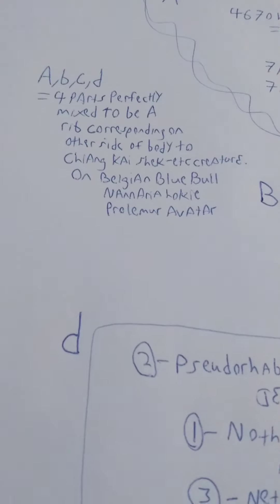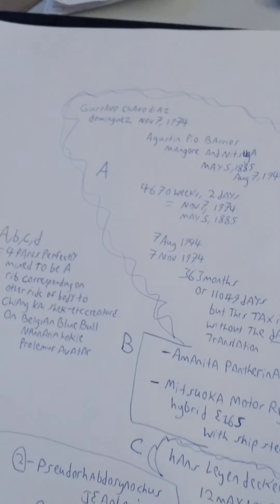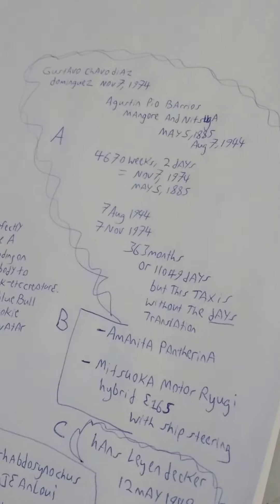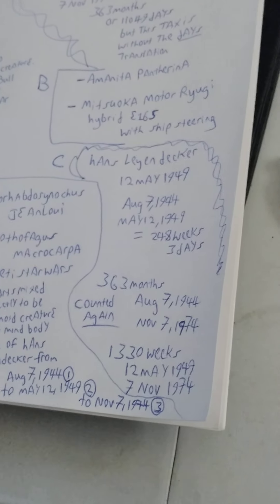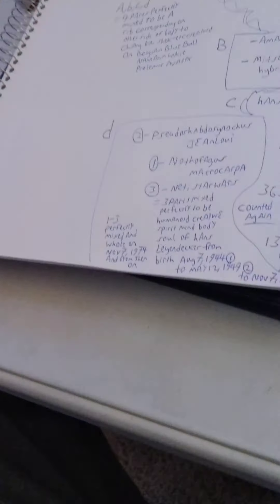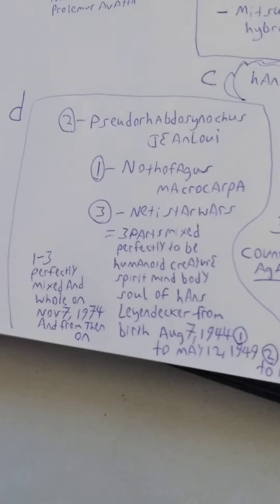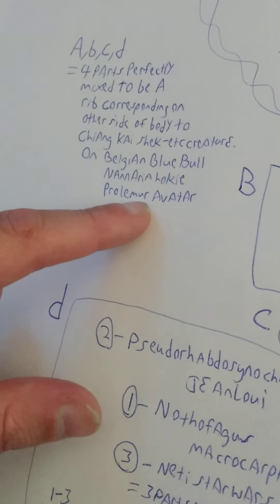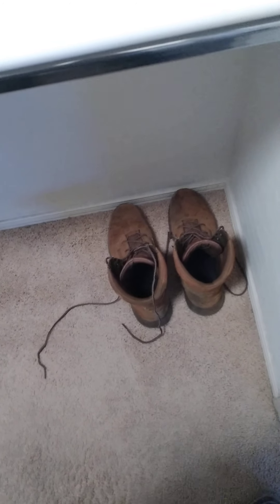corresponding rib: Chiang kai shek ..prolemur avatar nannaria hokie belgian blue bull